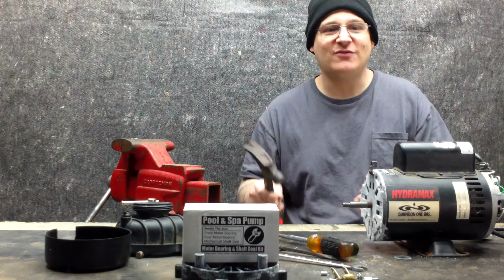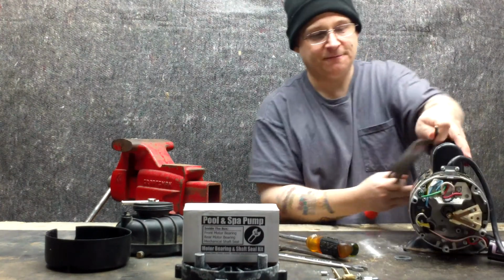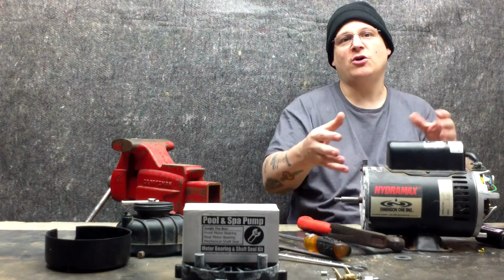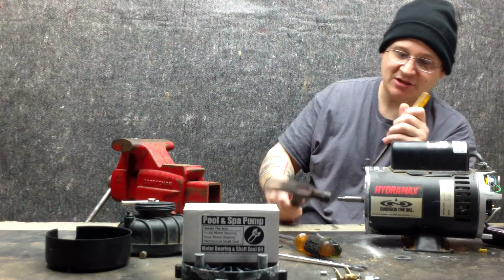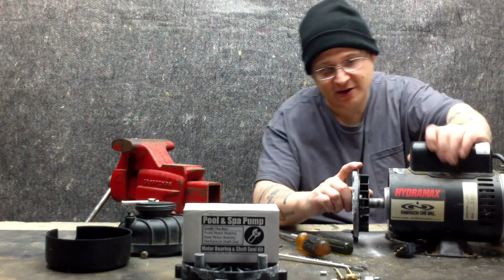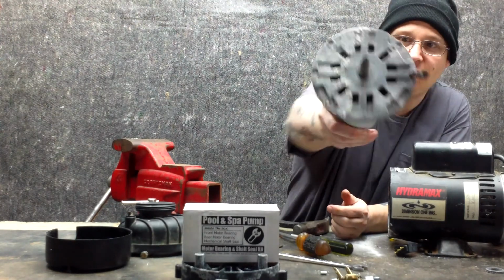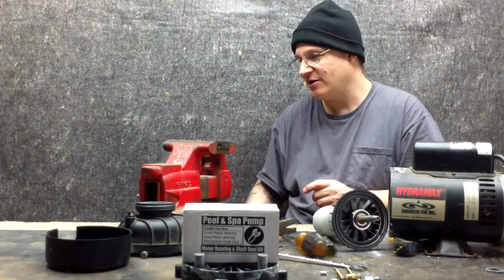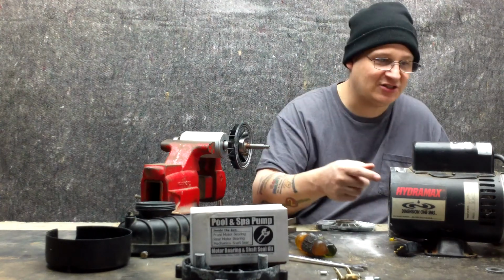Balboa Spa Pump Repair Part 5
Watch as Joseph shows you how to repair the Hydramax Spa Pump step by step in this HD video series.